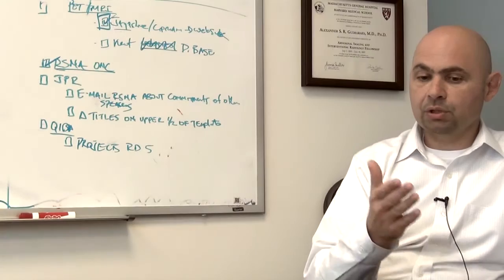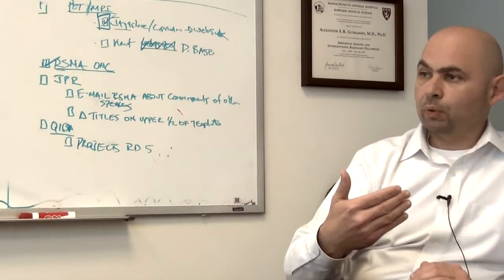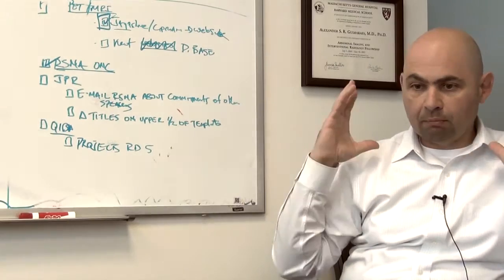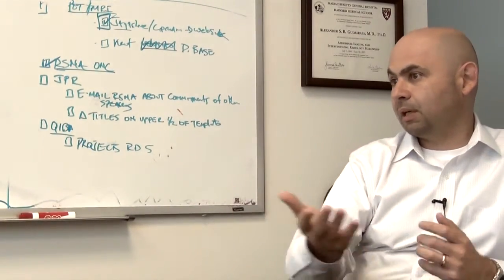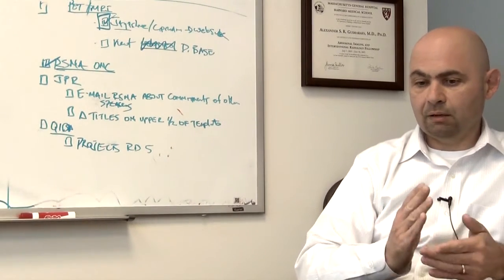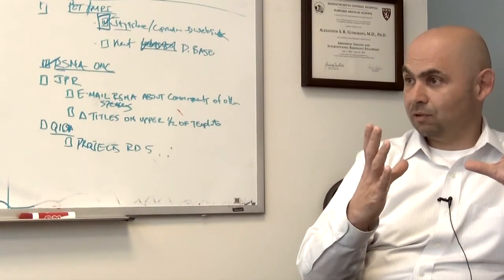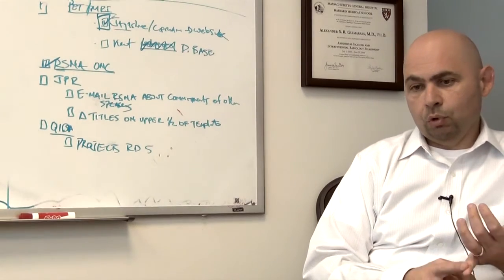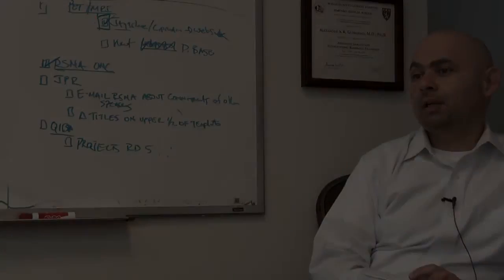MRI Field of View (Part 5 of 6)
Dr. Guimaraes discusses how spatial resolution is defined and how MR imaging is the result of the interplay between temporal and spatial resolution and field of view.  The downsides to using this imaging modality are discussed.